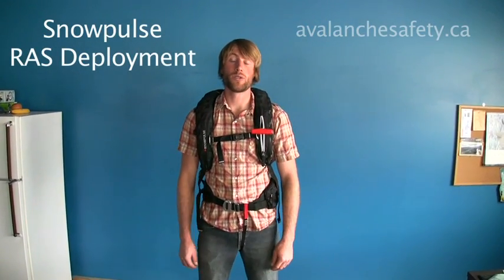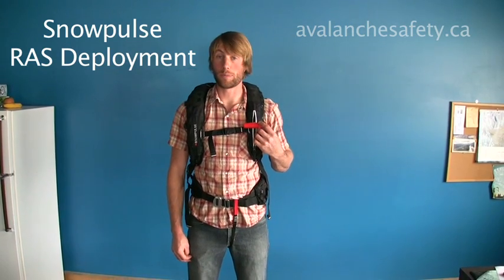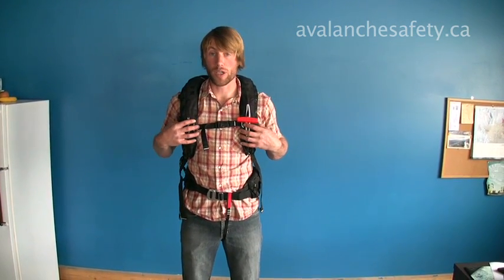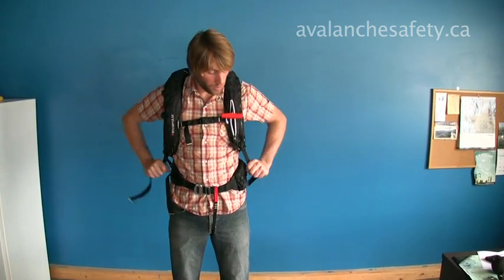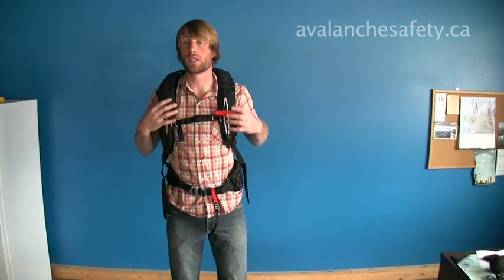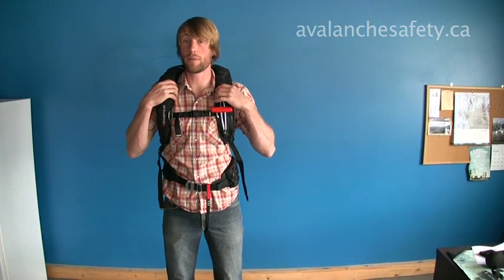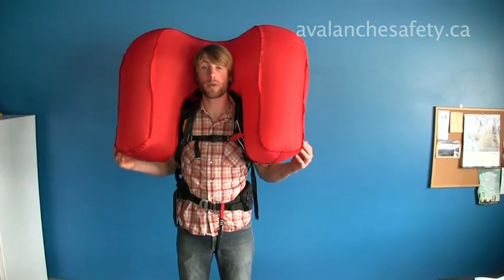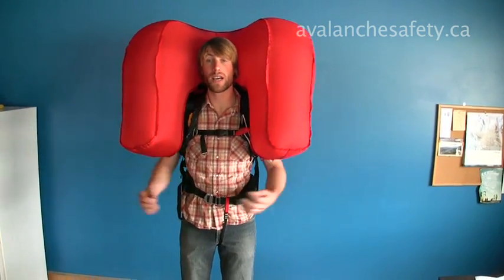Avalanche Safety | Snowpulse Lifebag Deployment